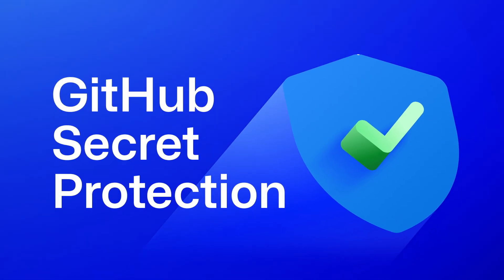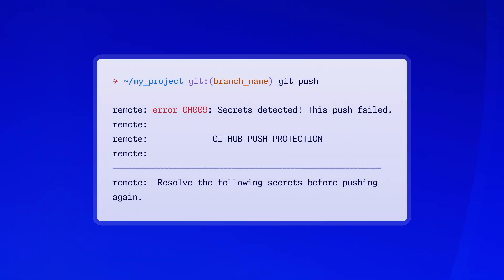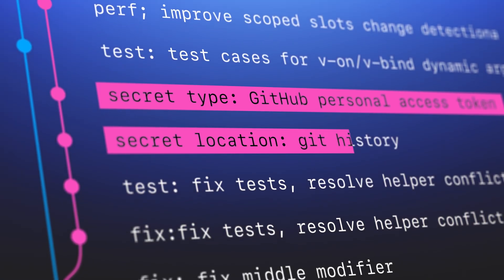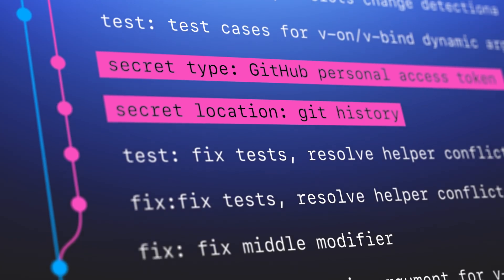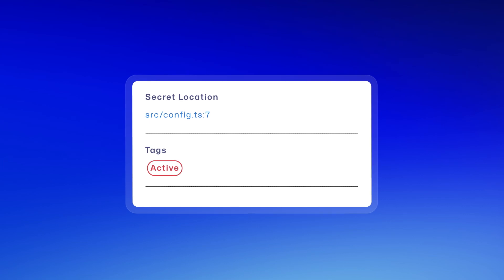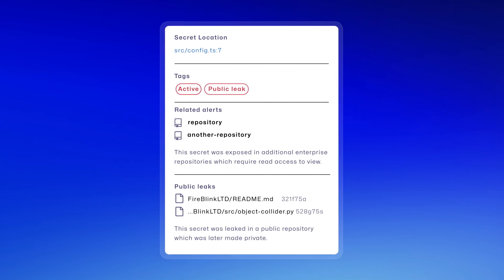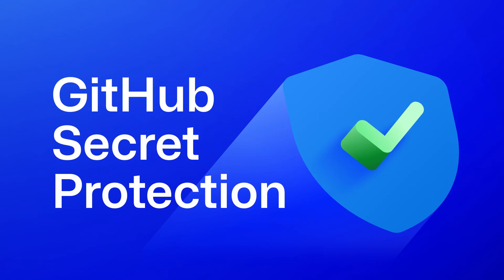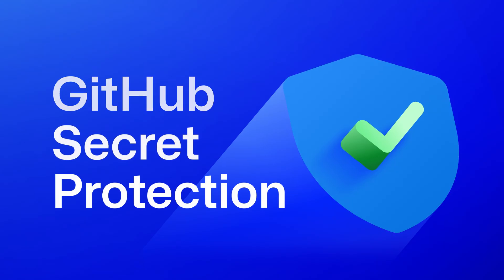What is GitHub secret protection? | GitHub Explained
Every day, developers use secrets like API keys and tokens. In this video, we explain how GitHub Secret Protection works to prevent them from being exposed. From real-time scanning on every push to using Copilot to detect non-standard passwords, learn how to protect your credentials automatically.